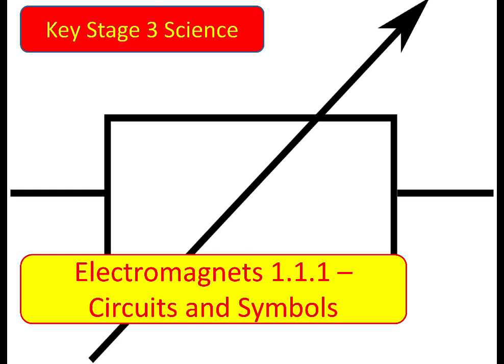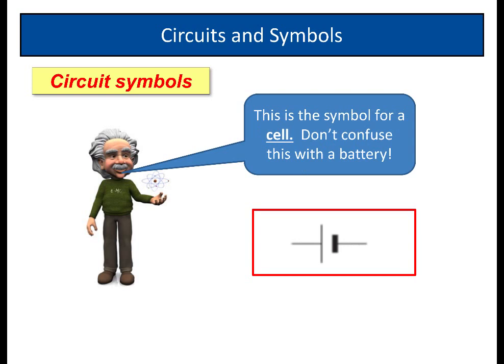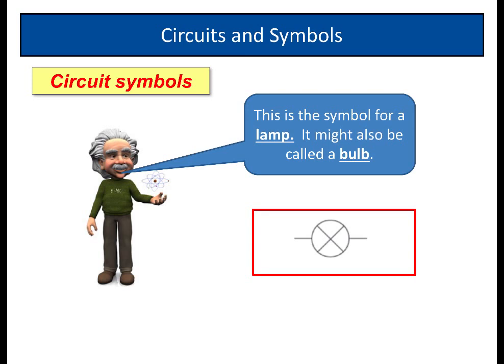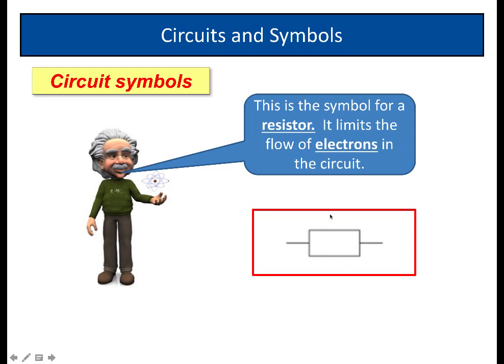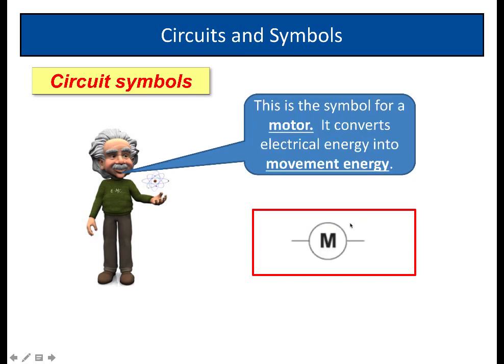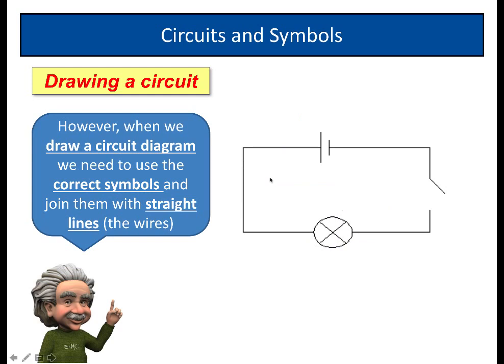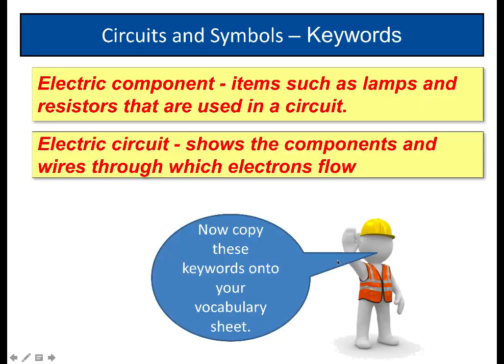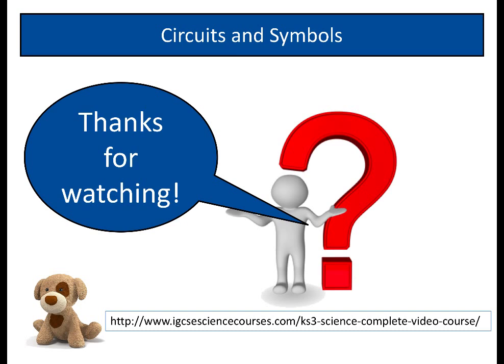Key Stage 3 Science - Circuits and Symbols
This video will introduce you to the use of the correct component symbols when drawing electric circuits.